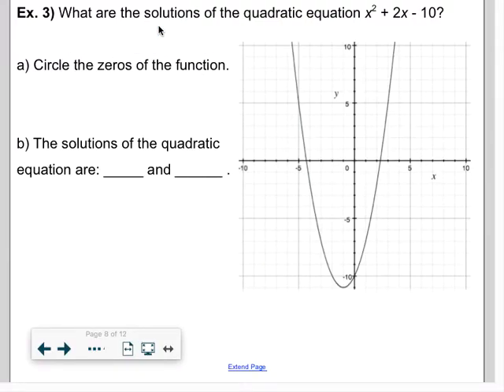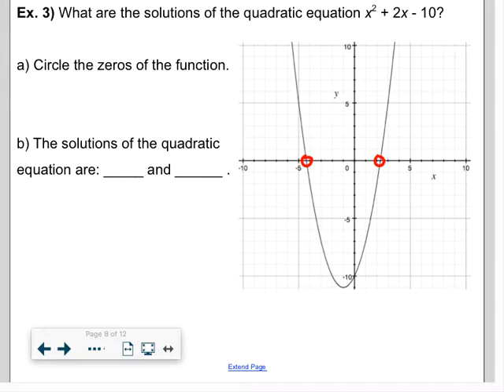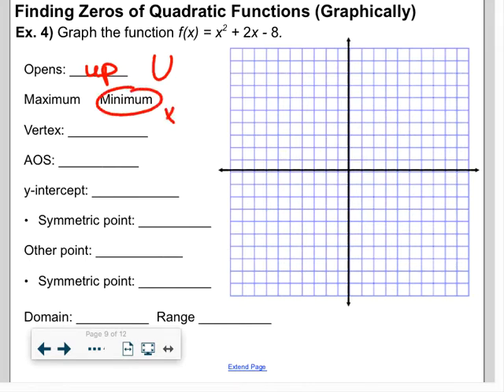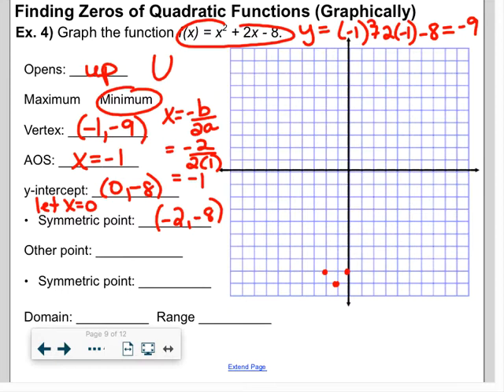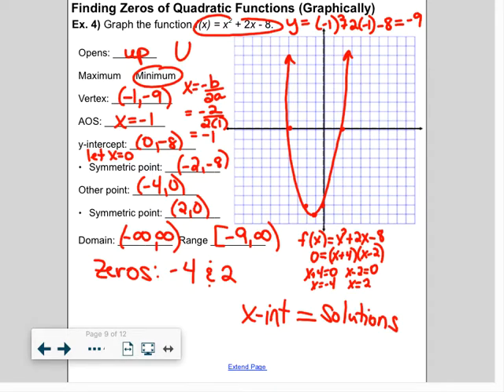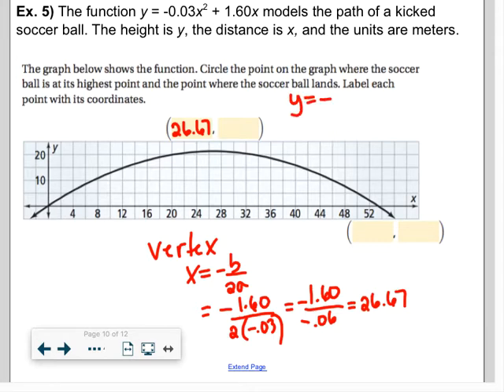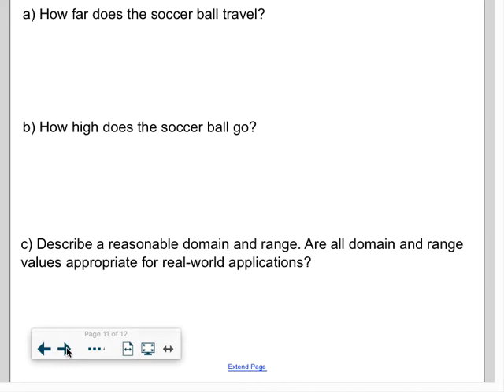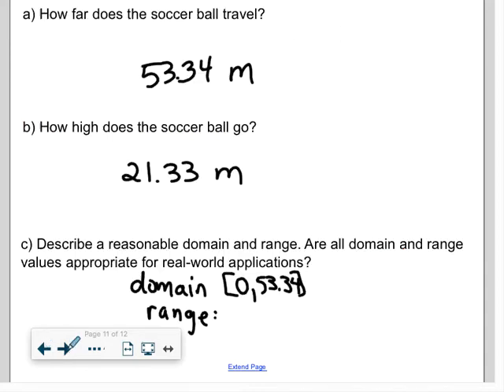A2 PLUS 4.5 Day 2 notes video